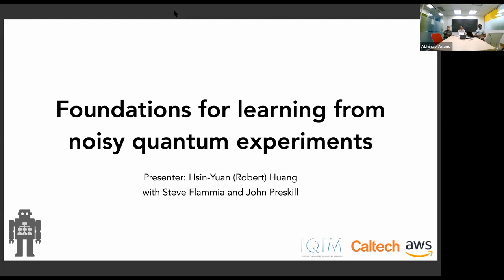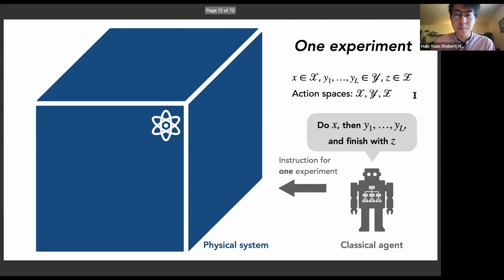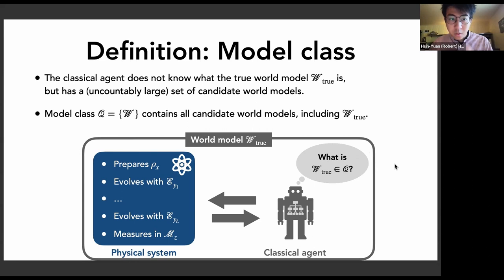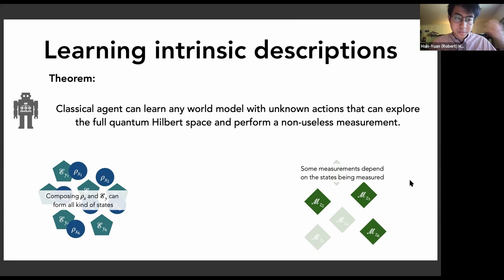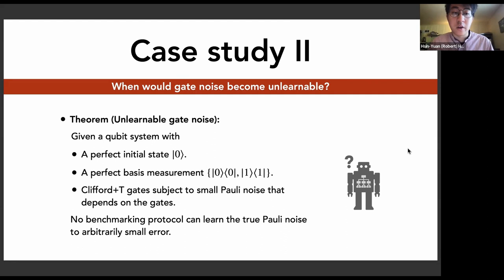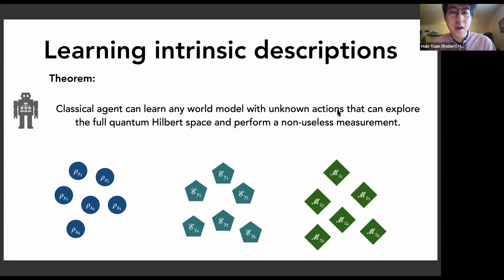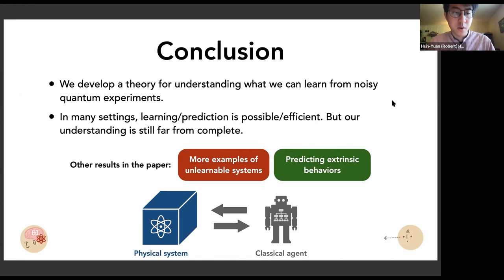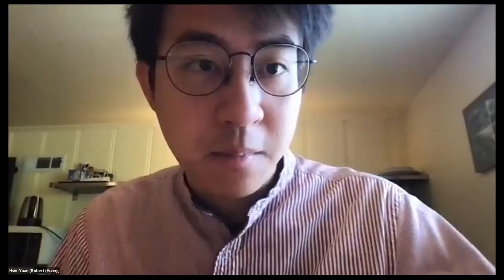Foundations for learning from noisy quantum experiments, Hsin Yuan (Robert)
Abstract:
Understanding what can be learned from experiments is central to scientific progress. In this work, we use a learning-theoretic perspective to study the task of learning physical operations in a quantum machine when all operations (state preparation, dynamics, and measurement) are a priori unknown. We prove that, without any prior knowledge, if one can explore the full quantum state space by composing the operations, then every operation can be learned. When one cannot explore the full state space but all operations are approximately known and noise in Clifford gates is gate-independent, we find an efficient algorithm for learning all operations up to a single unlearnable parameter characterizing the fidelity of the initial state. For learning a noise channel on Clifford gates to a fixed accuracy, our algorithm uses quadratically fewer experiments than previously known protocols. Under more general conditions, the true description of the noise can be unlearnable; for example, we prove that no benchmarking protocol can learn gate-dependent Pauli noise on Clifford+T gates even under perfect state preparation and measurement. Despite not being able to learn the noise, we show that a noisy quantum computer that performs entangled measurements on multiple copies of an unknown state can yield a large advantage in learning properties of the state compared to a noiseless device that measures individual copies and then processes the measurement data using a classical computer. Concretely, we prove that noisy quantum computers with two-qubit gate error rate ϵ can achieve a learning task using N copies of the state, while N^(Ω(1/ϵ)) copies are required classically.

Short bio:
Hsin-Yuan Huang (Robert) is a Ph.D. student at Caltech advised by John Preskill and Thomas Vidick. His research focuses on understanding how the theory of learning can provide new insights into physics, information, and quantum computing. Some of the central works include classical shadow tomography for learning large-scale quantum systems, provably efficient machine learning algorithms for solving quantum many-body problems and the study of quantum advantages in machine learning.

Related works:
Huang, Hsin-Yuan, Richard Kueng, and John Preskill. "Predicting many properties of a quantum system from very few measurements." Nature Physics 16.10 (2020): 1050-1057.
Huang, Hsin-Yuan, et al. "Provably efficient machine learning for quantum many-body problems." arXiv preprint arXiv:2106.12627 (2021).
Huang, Hsin-Yuan, et al. "Quantum advantage in learning from experiments." arXiv preprint arXiv:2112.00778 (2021).